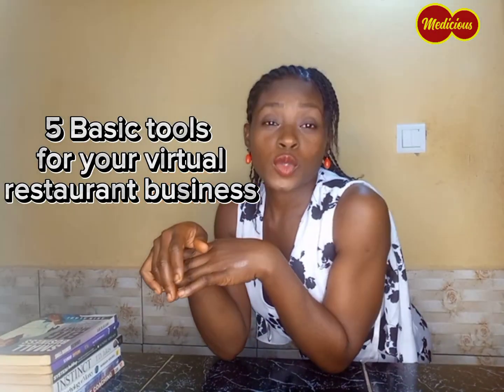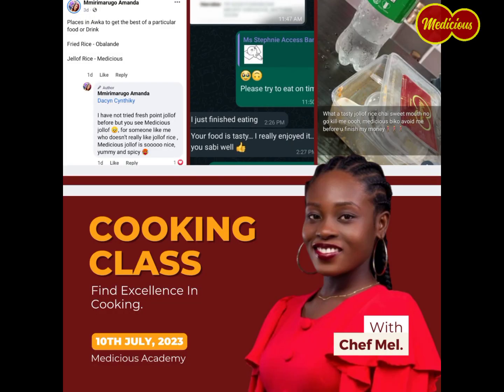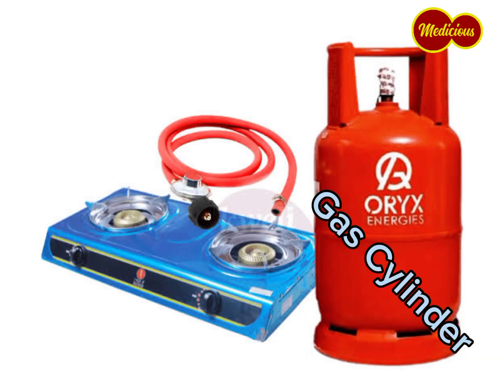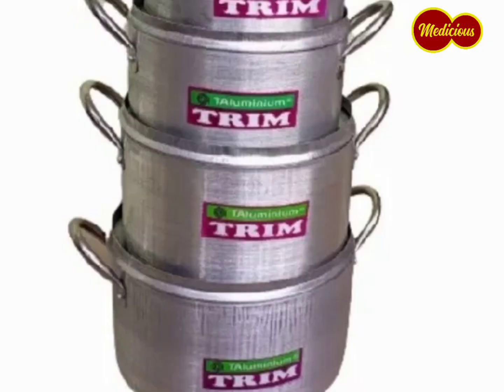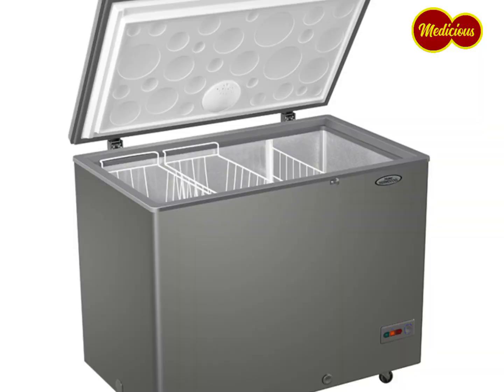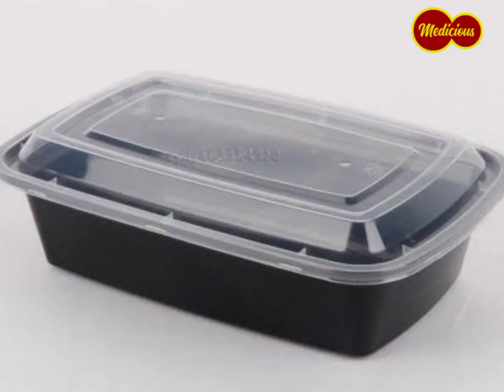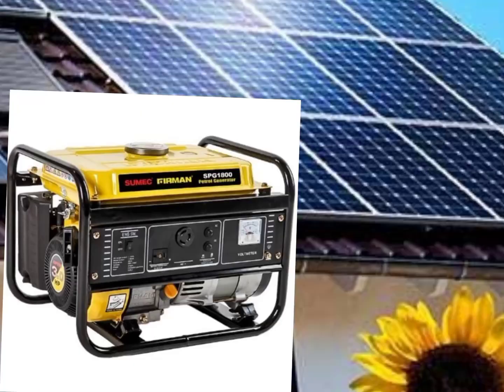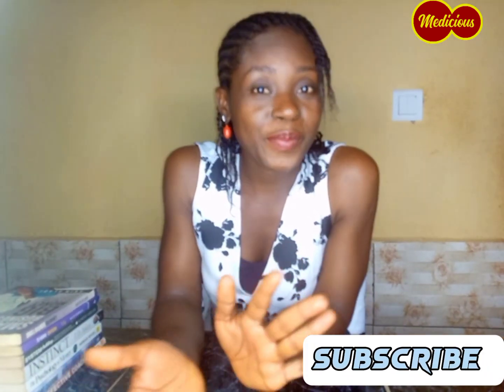Make steady income from home–Medicious Foods/MDA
If you love cooking and you would love to monetize it then this video is for you. This video is also for everyone that runs a restaurant business, these video series will guide you through all you need to know to grow your business.